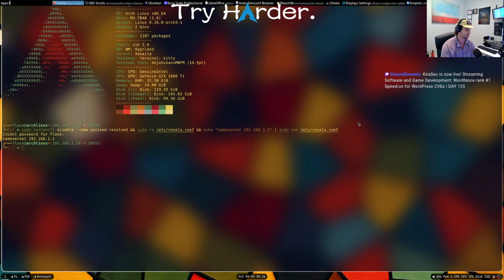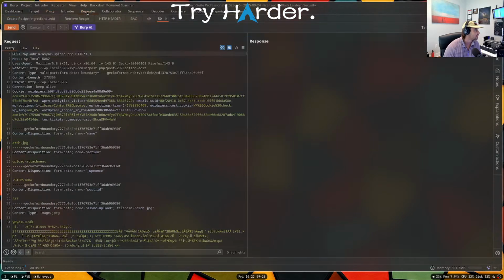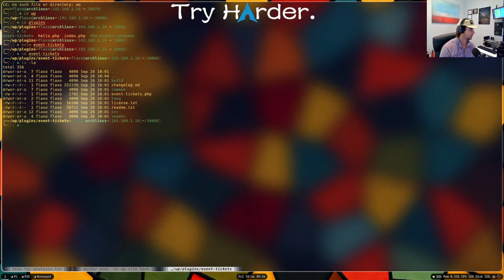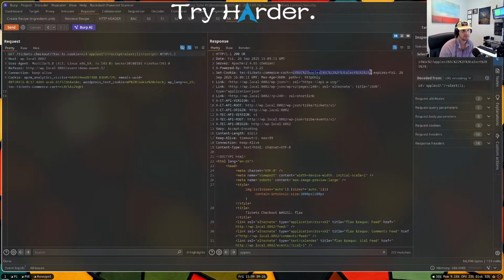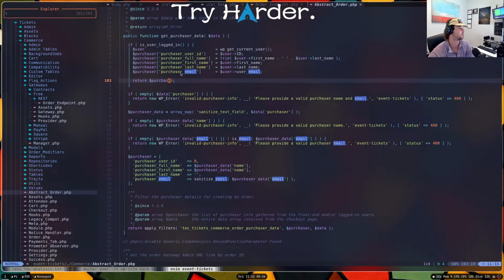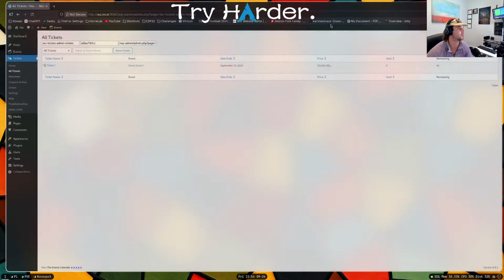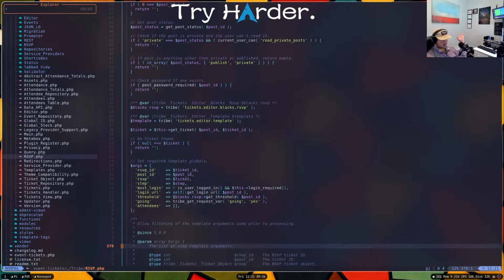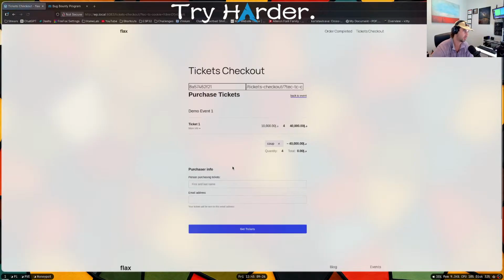Wordfence rank #1 Speedrun for WordPress CVEs | DAY 155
Join KiraSec for in-depth discussions on cybersecurity, hacking, IoT security, and the latest technology trends.